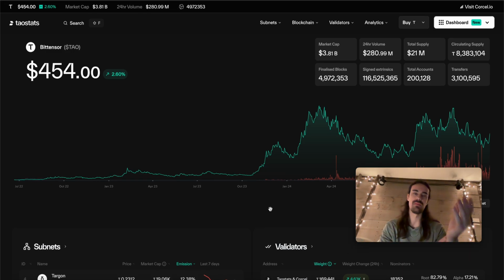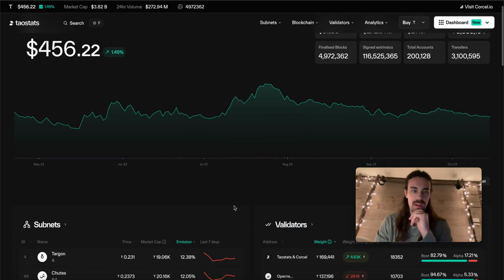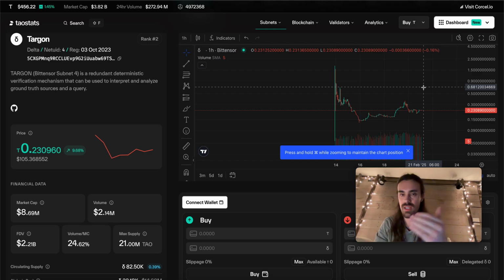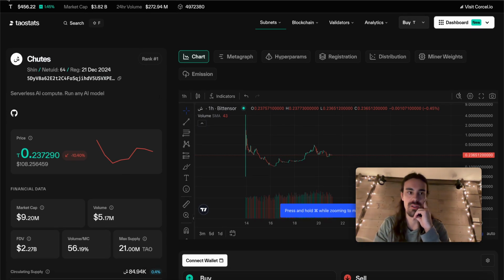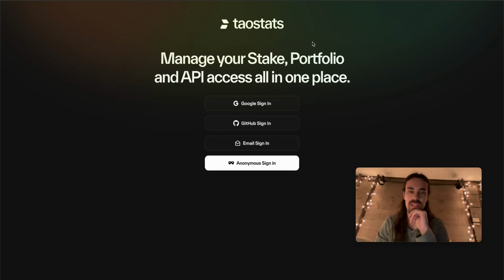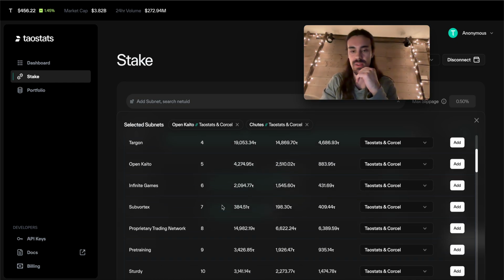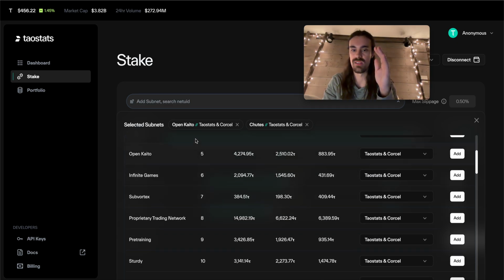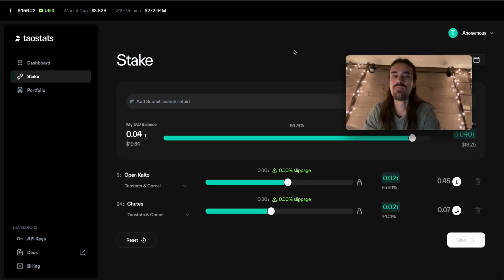dTAO: HOW TO BUY BITTENSOR SUBNET TOKENS! (& MORE INFO!)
This video goes in-depth with how to buy bittensor subnet tokens, and a ton more thoughts about them.